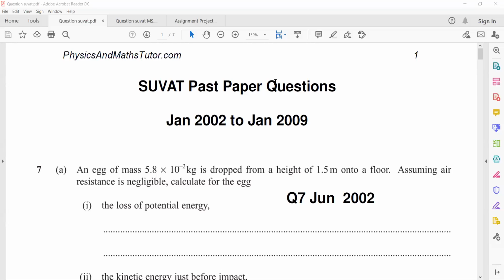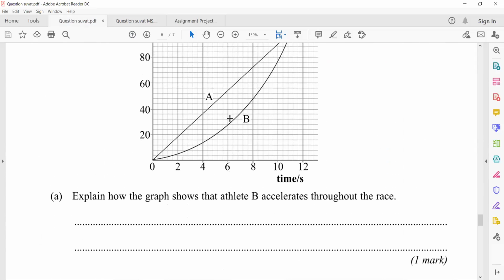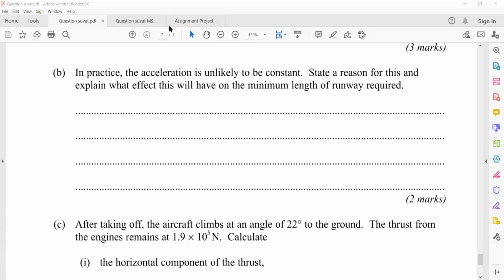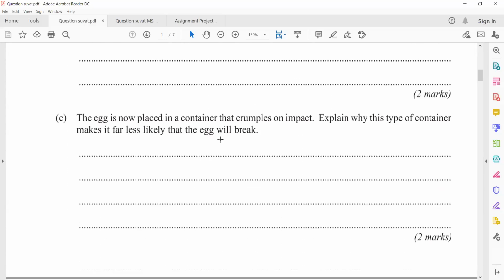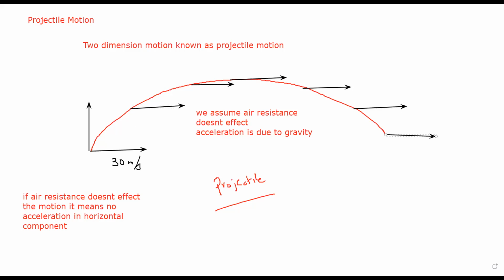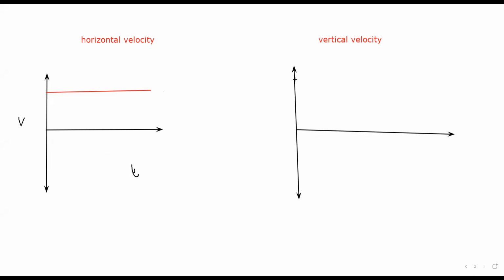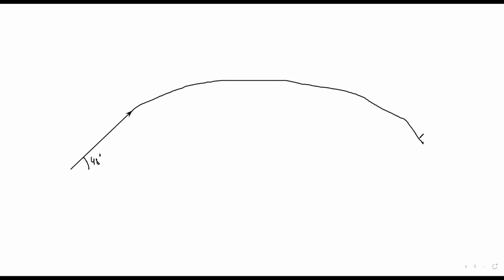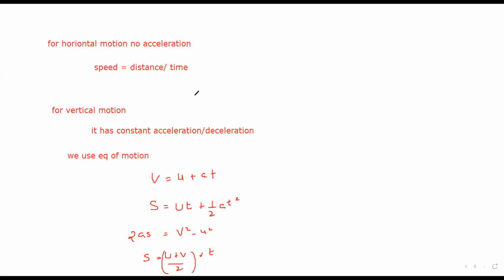As Physics Unit 1 lesson 4 part a Projectile Motion